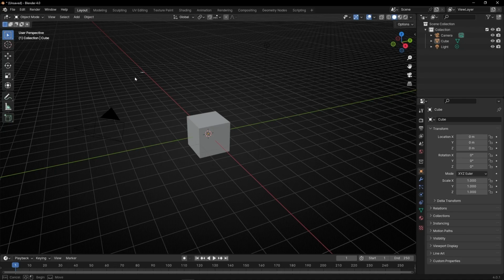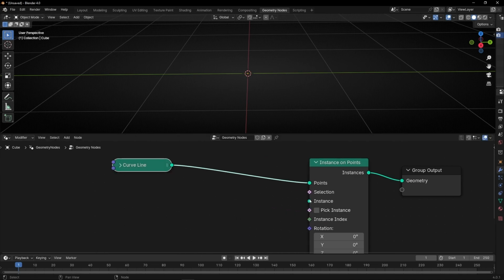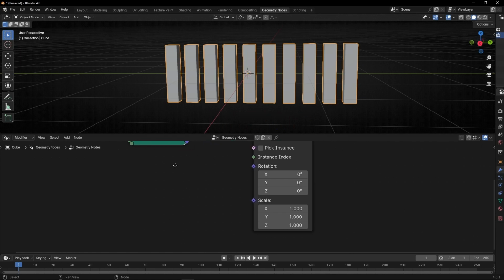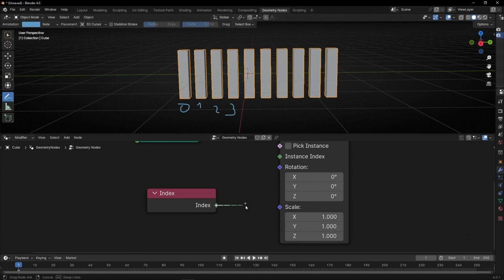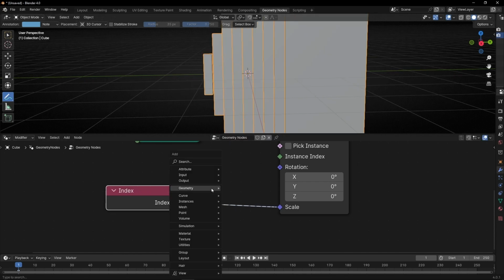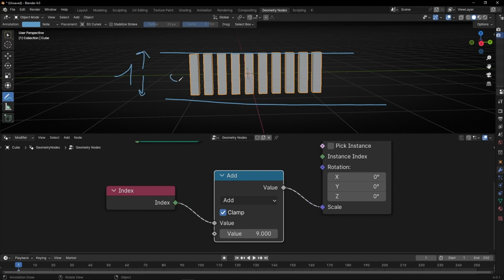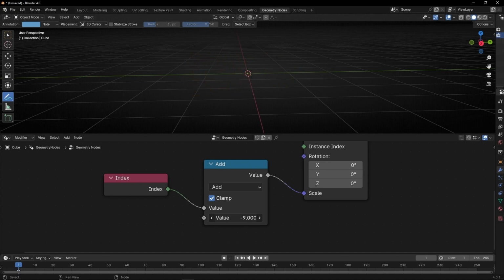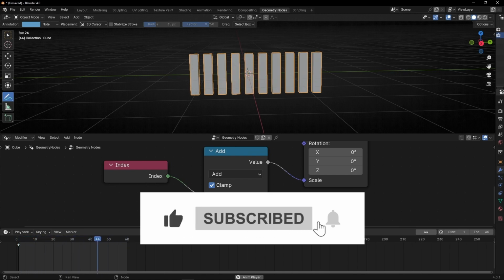Reveal Instances in SEQUENCE in Blender - Geometry Nodes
Learn how to reveal objects in order in Blender with Geometry Nodes.

00:00 Intro
00:12 Line with objects
01:06 How Index node works?
02:26 Math node: What does Clamp do?
03:07 Scale objects in order